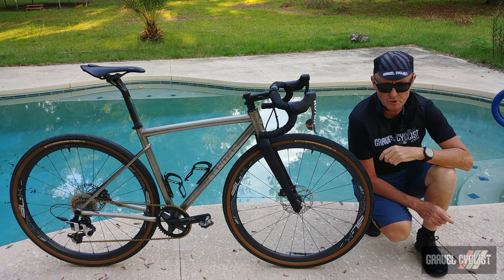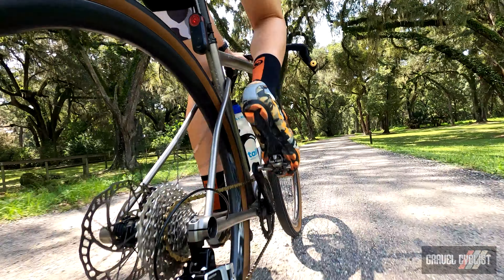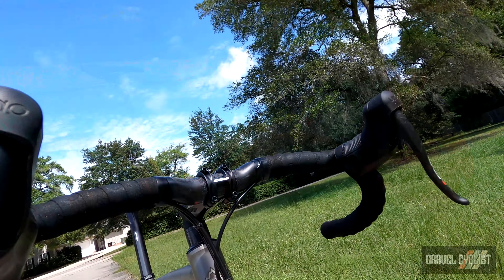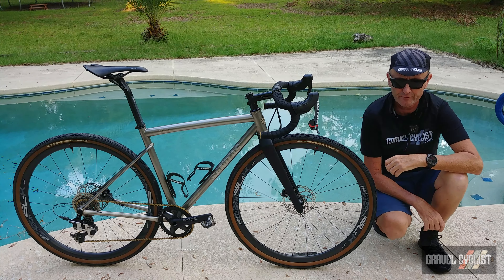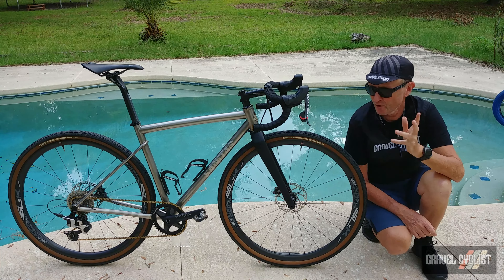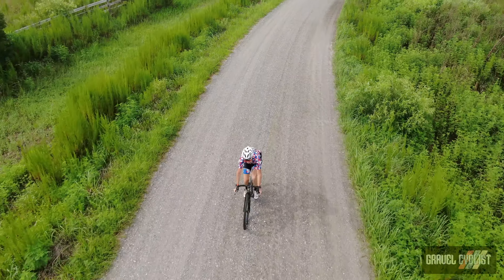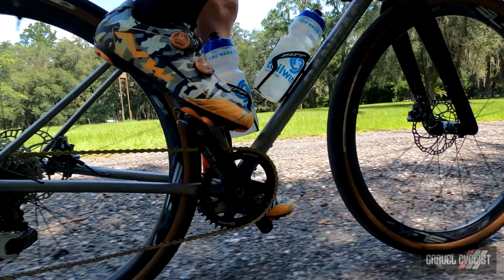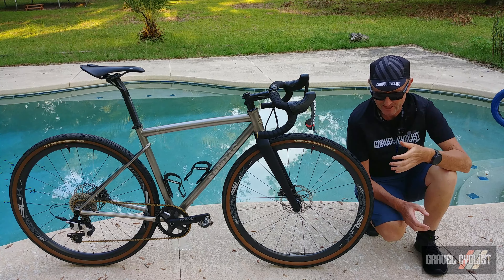Sanitas NODE Gravel Titanium Review: Fast & Nimble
"Those local to the Front Range of Colorado may be familiar with the name “Sanitas”. It is a local hotspot of the athletes located in Boulder, Colorado. This mountain has two ways up to the top. One path is a slow gradual grade up over a few miles comprised of small cobbles and pea-gravel. The other path is full large rocky steps with steep and stout grade to the top. We feel that this is symbolic to the cycling industry. We have no opinions or preference on how you get to the top as long as you get there. That is what we are here for, to provide a unique experience and create special moments on the way to the top of the mountain, whatever that may be for you."

"Sanitas is currently headquartered in Durango, Colorado and this analogy is only amplified in this land of the extremes, nestled in the rugged San Juan mountains."

"Our current team has a combined 60 plus years of the cycling industry and 30 years of building custom bikes. One of the Co-Founders, John Siegrist, founded DEAN Titanium Bikes back in the ‘80s. He has single handedly witnessed the ebb and flow of the cycling industry through his time designing and building custom bikes for Merlin Metal Works, Ibis Bicycles, EverTi, Form, Haley, Ionic, Sampson, Jade, Stoemper, Red Tail and Vynl to name a few."

Node Gravel Titanium:
"The Sanitas Node Gravel Titanium is handcrafted using hand selected, size specific, cold worked 3/2.5 titanium tubing.  Each frame is designed and built one by one in our Durango, Colorado facility to provide a ride that’s specifically catered for the customers riding style and needs in mind."

"Designed with signature custom s-bend seat and chain stays the Node will deliver exceptional handling while at the same time providing a compliant ride. We designed the Node Gravel to provide ample 48mm tire clearance, so you get that smooth ride over all types of terrain."

In this video, JOM of the Gravel Cyclist crew reviews the Sanitas Cycles Node Titanium Gravel, fitted with the ultra-crazy Rotor Components 1x12 / 1x13 Hydraulic shifting groupset.

Chapters:
0:00 Introduction
0:45 Sanitas Cycles Company History
1:32 Sanitas Node Gravel Titanium
2:25 Node Gravel Titanium Tech
4:10 Cockpit Configuration
5:18 Wheelset Spec
5:55 Rotor Hydraulic Groupset
7:20 Riding Experience
10:45 Closing
11:25 General Madness